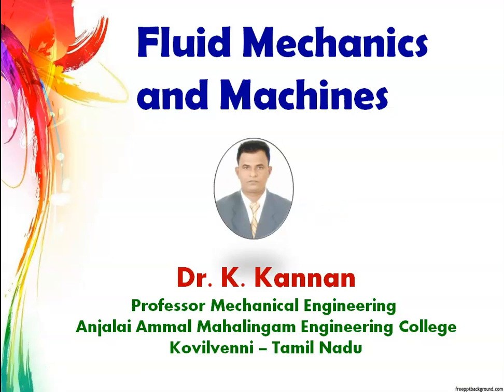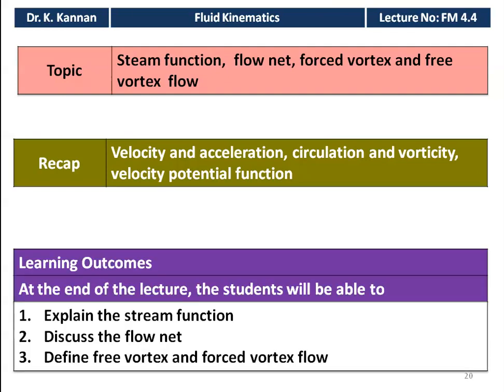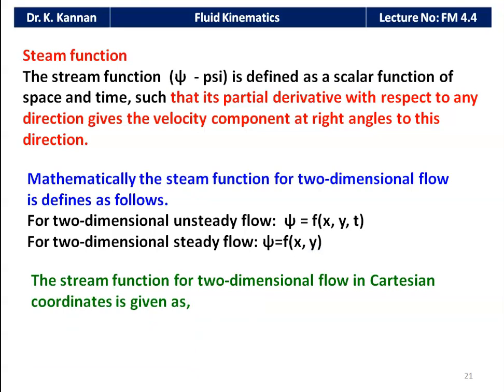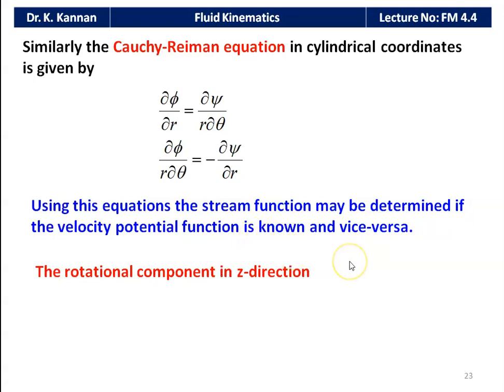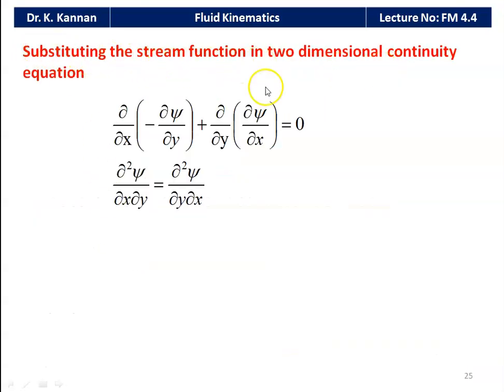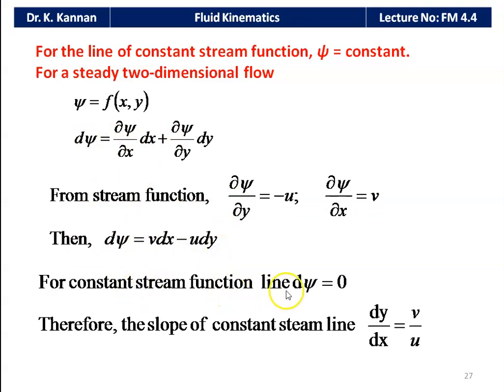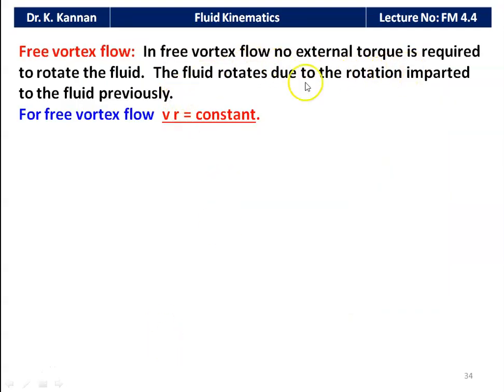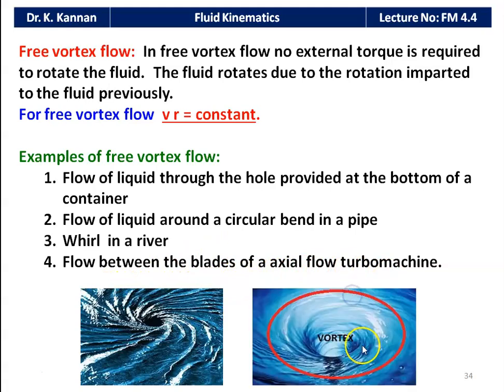FM 4.4 Fluid Kinematics - II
Steam function,  flow net, forced vortex and free vortex  flow